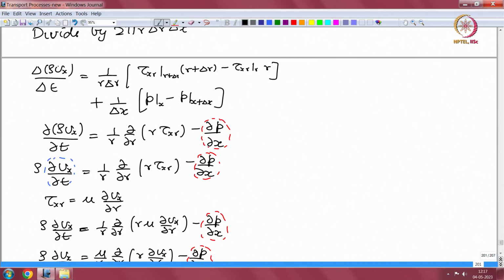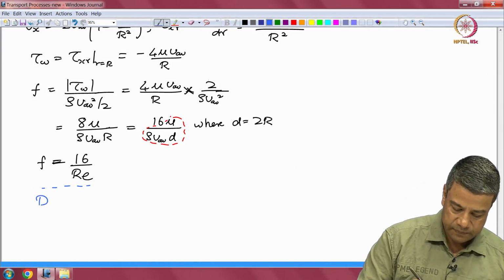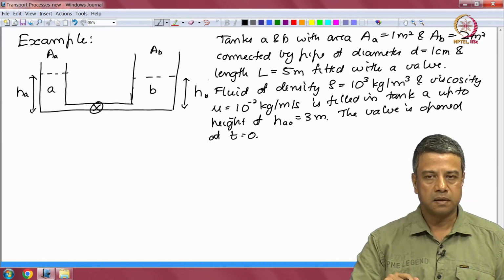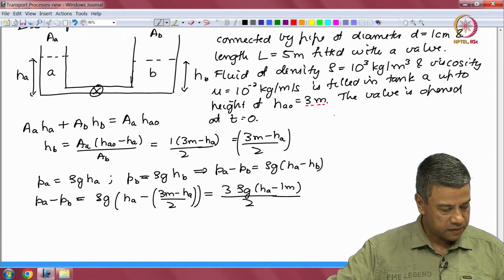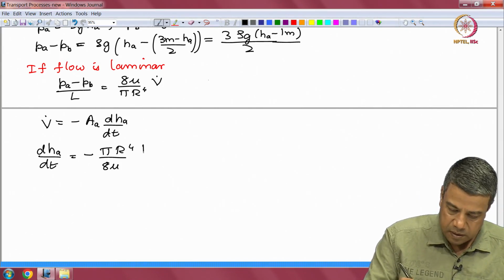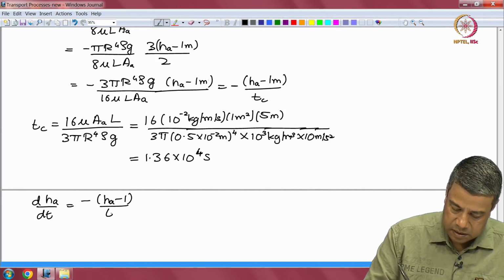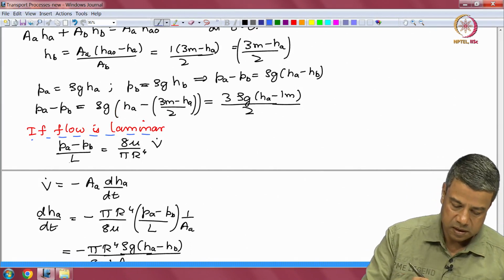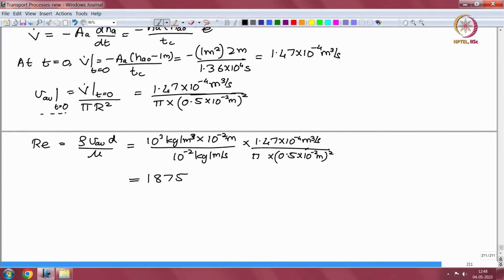Lec 55 Laminar flow in a pipe. Examples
Pipe, laminar flow, correlation, friction factor.